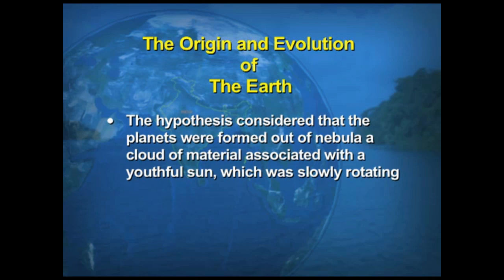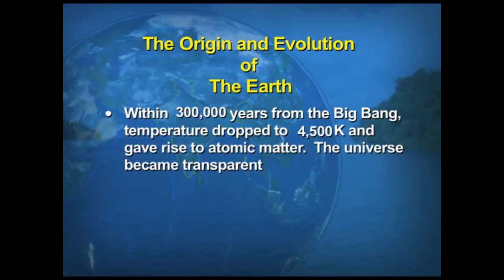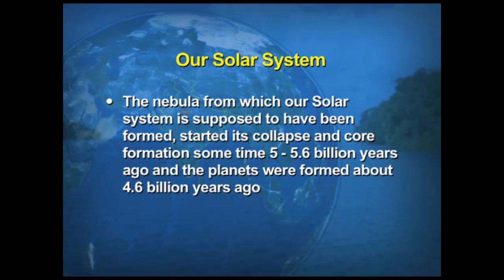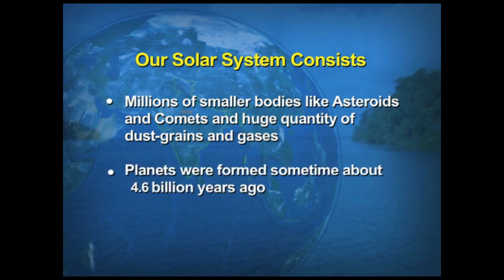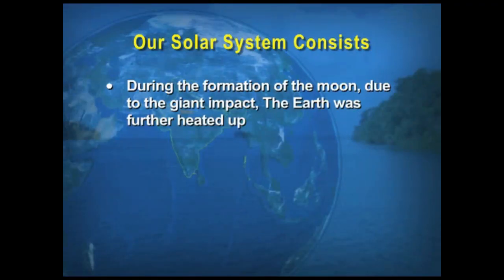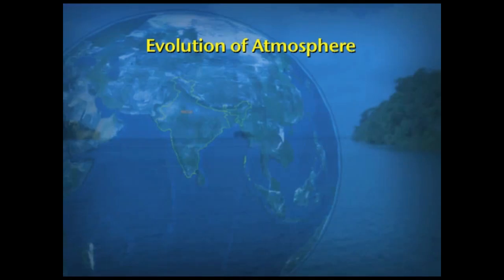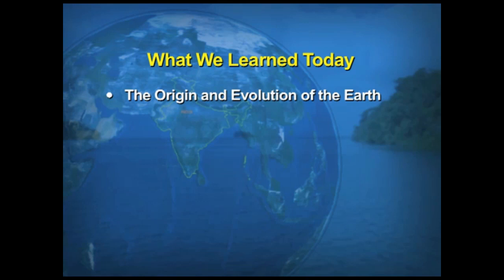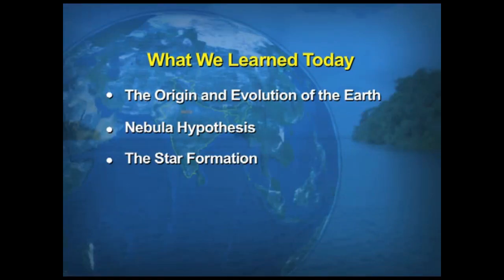NCERT-Chapter-2 Geography | Origin of Earth | Big Bang Theory | Nebula Hypothysis | REF by- NROER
Approximately 4.54 billion years ago, a Mars-sized body slammed into the newly formed Earth, partially liquifying the surface and ejecting molten debris into space. This ejecta remained as a ring around our planet for a few months, before coalescing and forming the Moon. Residual gases were still swirling slowly around the Sun, causing streams and waves in space. Elephantine Jupiter got caught up in these currents and started moving inward toward the Sun. The movement of this giant, with its powerful gravity wreaking havoc as it danced around, dislodged asteroids and sent them flying inwards into the planets. In the next few million years, the Earth and other terrestrial planets went through a period of constant battering by asteroids and other smaller bodies. This period in the solar system’s history is called the Late Heavy Bombardment. Fortunately, Saturn soon started pulling Jupiter back, toward where it is today, even as the Solar wind stripped away all of the residual gas in the solar system into interstellar space.
At this point, Earth was still cooling from the formation of the Moon, and the period of bombardment kept it agitated and volcanically active. At some point, asteroids or comets containing water ice slammed into the Earth, thereby bringing a lot of water vapor to the Earth. Once the Earth cooled, this vapour condensed and fell as rain on the planet. Volcanic activity still continued and even under the newly forming oceans, super-volcanoes persisted. Lava constantly flowed on the surface for nearly 700 million years.